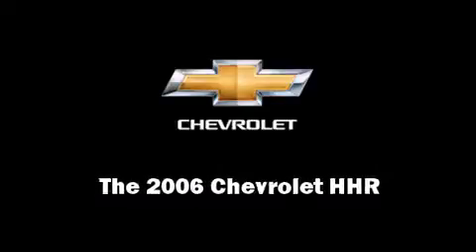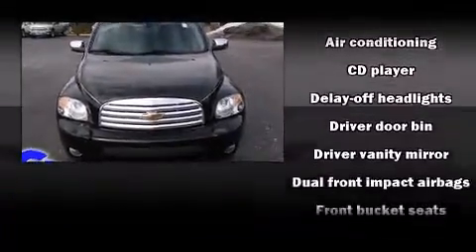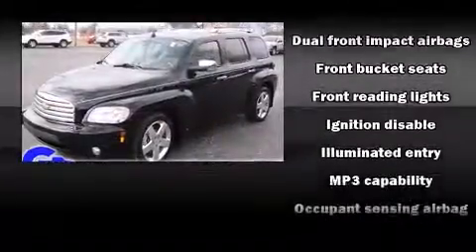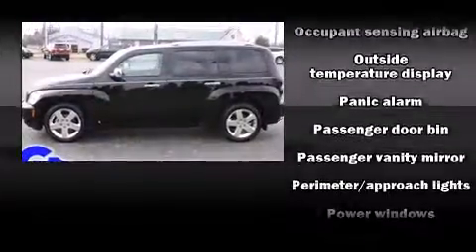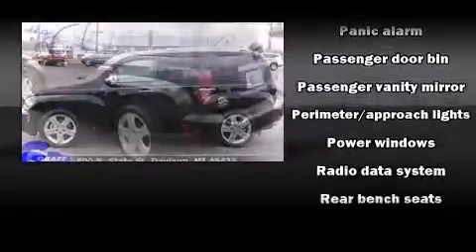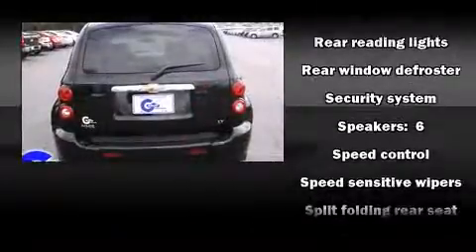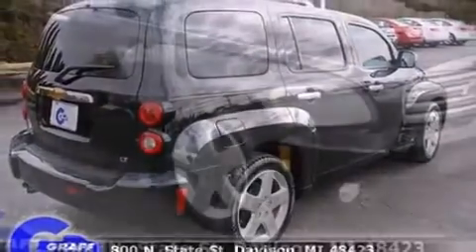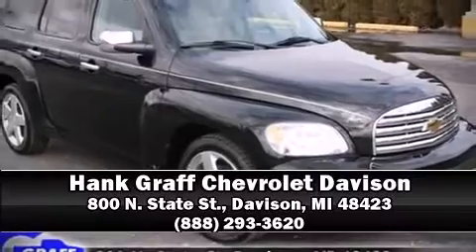2006 Chevrolet HHR near Hastings, Michigan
Check out this 2006 Chevrolet HHR has the sought after LT trim! This 2006 HHR is located near Hastings, Michigan.   This vehicle has around 64K, and comes with a five day/150 exchange policy.  A few of the hot options are: cd player, front bucket seats, remote keyless entry, speed control, leather seats, power driver seat and automatic transmission.  This show room ready 2006 HHR is a great find!  The black paint is in fantastic condition and the gray leather interior appears to be smoke free.  Come on down and take this SUV for a test drive, the engine sounds great and you'll love the silky smooth Automatic transmission.
    Hank Graff Chevrolet Davison
    Address:
    800 N. State St.